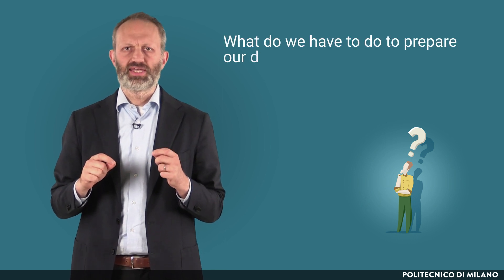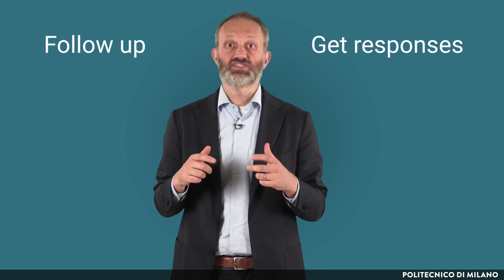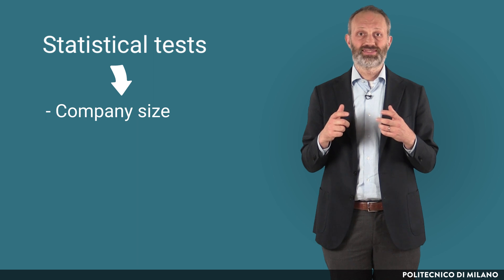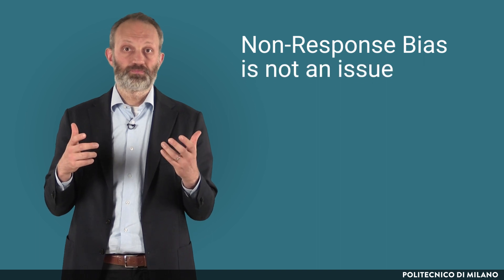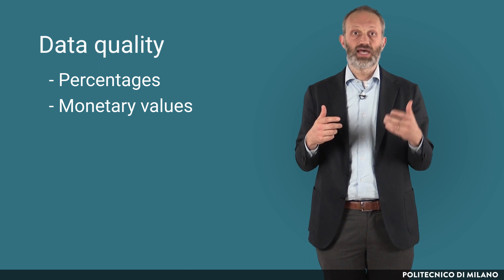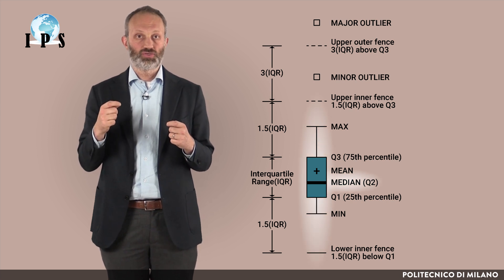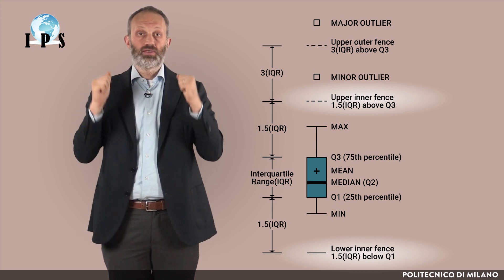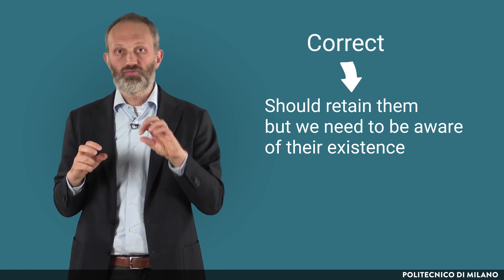Data Preparation - Part 1 (Federico Caniato)